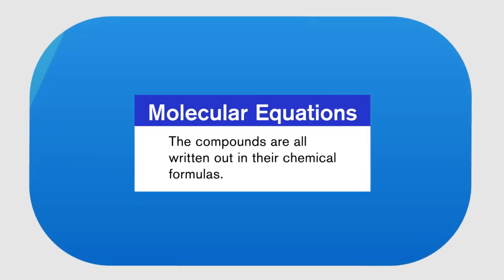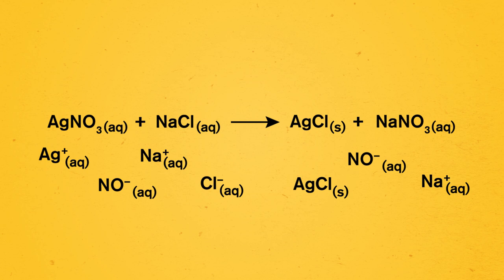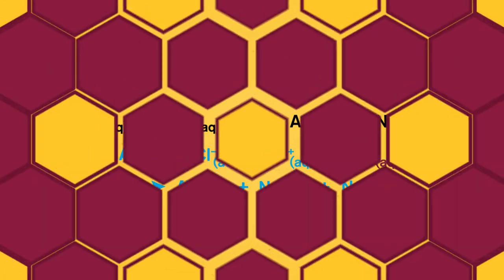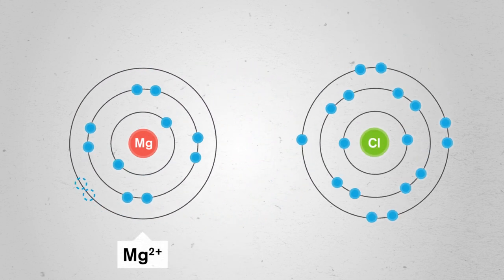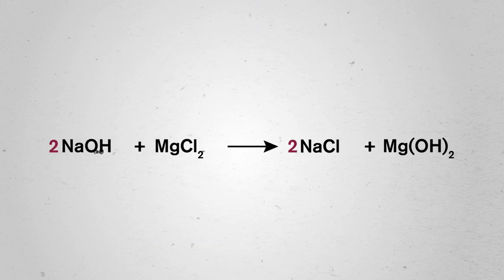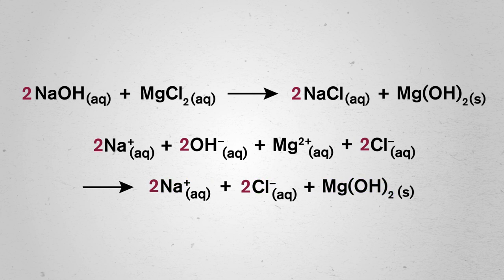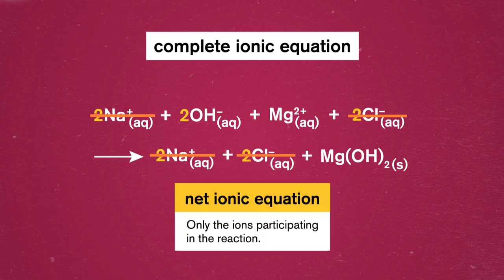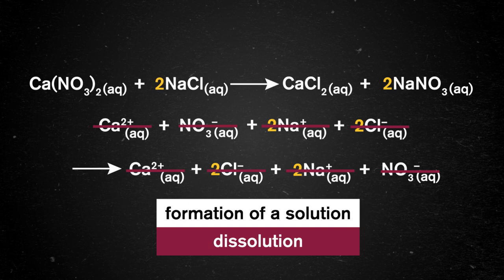Ionic Equations: Study Hall Chemistry #6: ASU + Crash Course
It's time to look at chemistry through some superhero style Ion Vision. Well, it's not really "super", but it's still a good way to learn about how ionic equations work and how we can balance things out. In this episode of Study Hall: Chemistry, Will walks us through the process of balancing ionic equations.